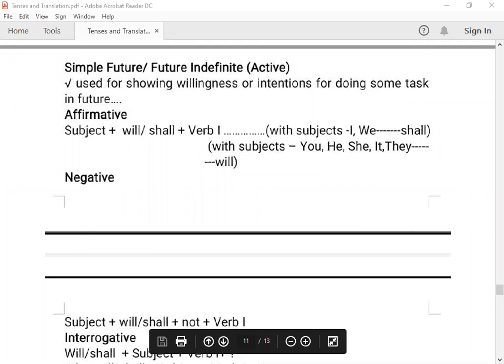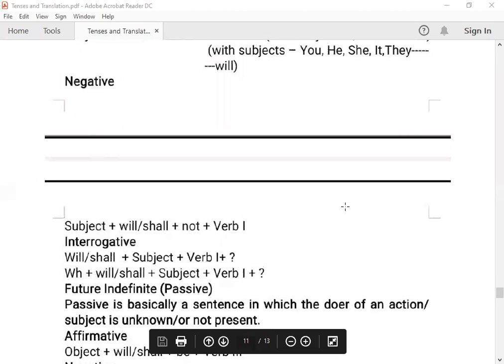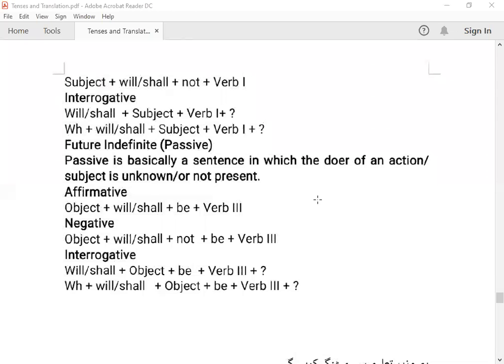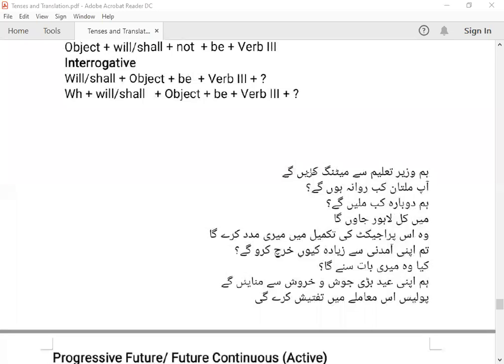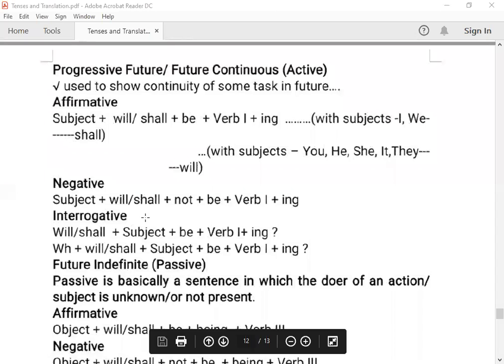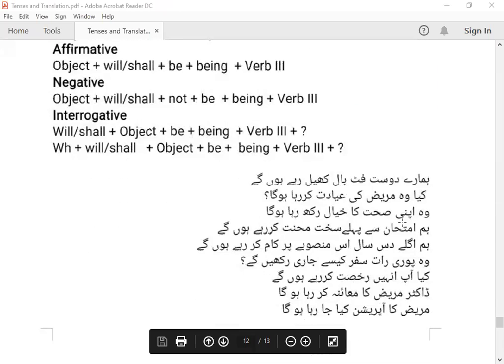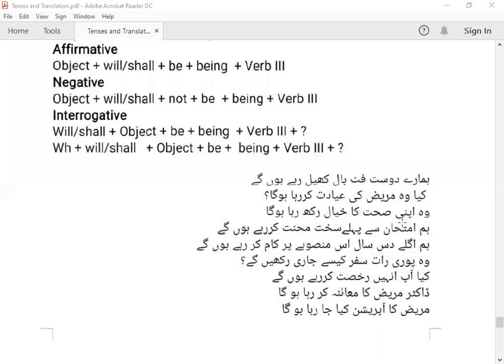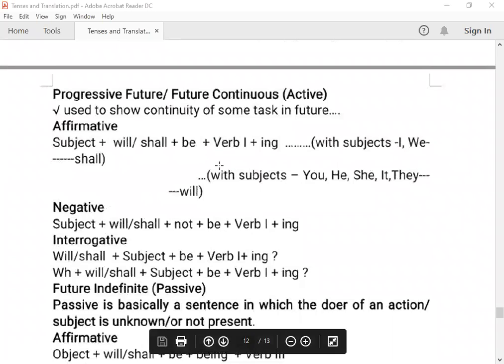Tenses and Translation Part-VI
Tenses and Translation Made Easy